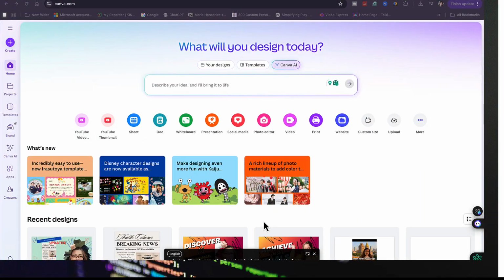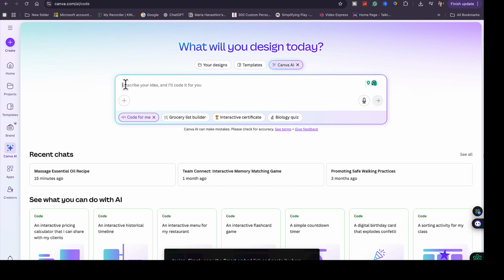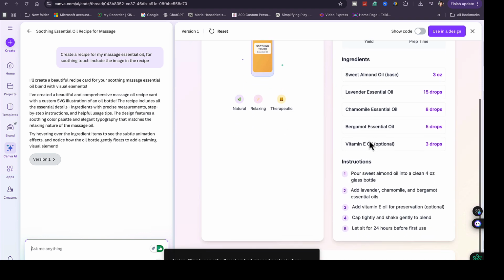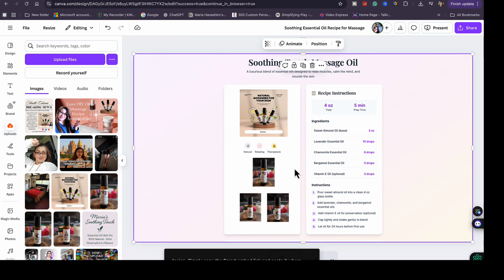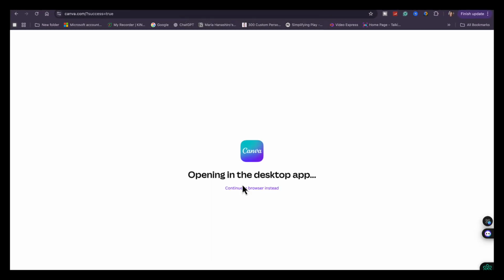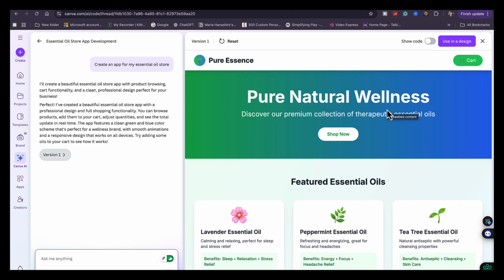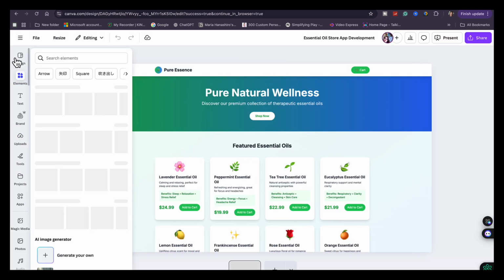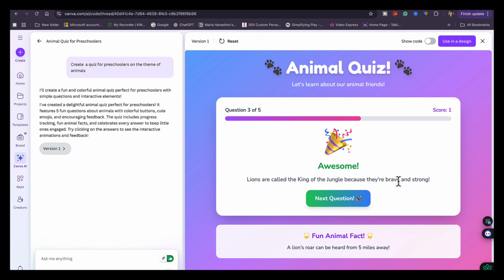Canva's AI Secret Weapon You Need Now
Discover how to create without coding using Canva's innovative AI tools! This lovable AI tutorial shows you how to bring your ideas to life. Perfect for content creation and even generating digital products with the help of an AI app builder through this no-code tutorial!
Learn how to **make an app** without any coding using just your ideas with this amazing tutorial! Maria shows you how to use **ai tools** in Canva to create interactive projects, making **ai app development** accessible to everyone. This **no code tutorial** demonstrates how easy it is to **build an app without code** and use an **AI app builder**, even if you have absolutely **no code** experience!